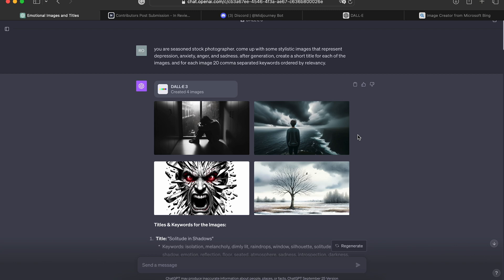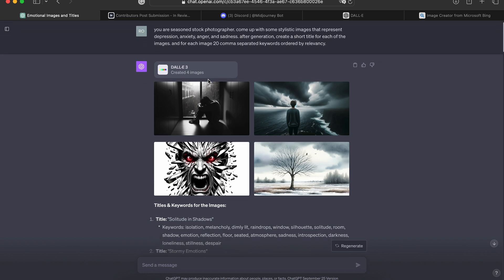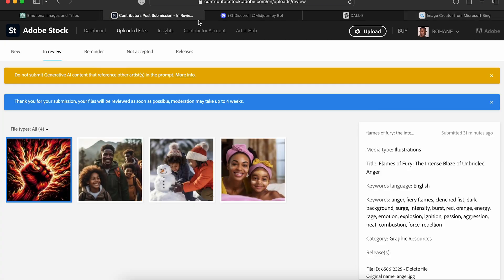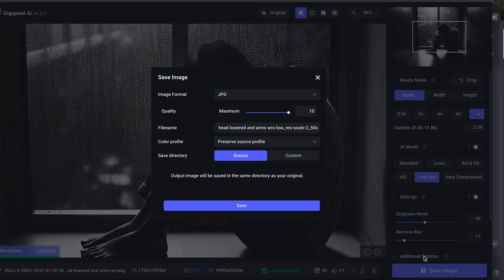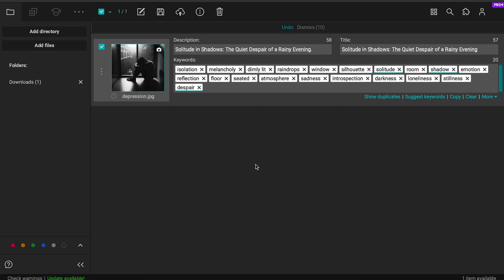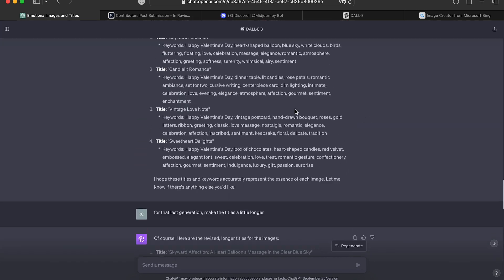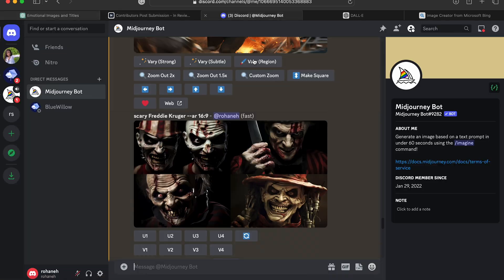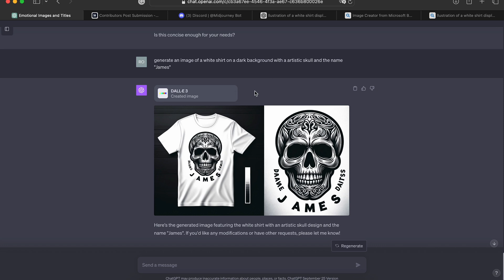Is DALL-E 3 Changing Photography Forever?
🚀 Prepare to step into the future of stock photography with OpenAI's DALL-E 3! Gone are the days of static and text-less images; embrace a world where your visuals speak louder and clearer. In this video, we unveil the groundbreaking technology that’s set to make competitors like Mid Journey a thing of the past. Witness firsthand the power of generating highly realistic, text-integrated images tailored to your specific needs. Are you ready to transform your visual content game? Let’s dive in! 🔥

DALL-E 3’s ability to embed custom text within generated images is a game-changer for advertisers, content creators, and businesses around the globe. No more hassle of manual text overlay or editing! Watch as we demonstrate live how you can create unique, captivating, and personalized images in seconds.

🌟 Highlights:

- Explore DALL-E 3's innovative features
- Live demonstration of text-integrated image generation
- Compare the evolution from DALL-E 2 to DALL-E 3